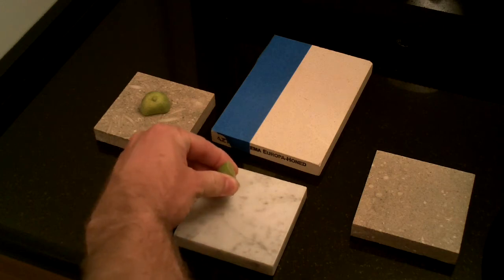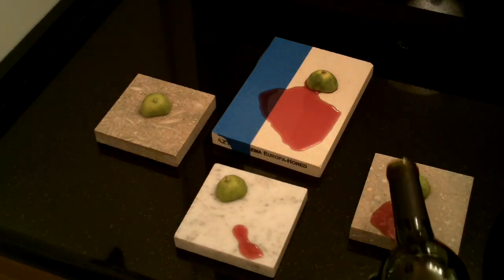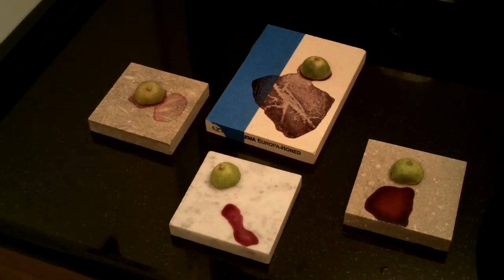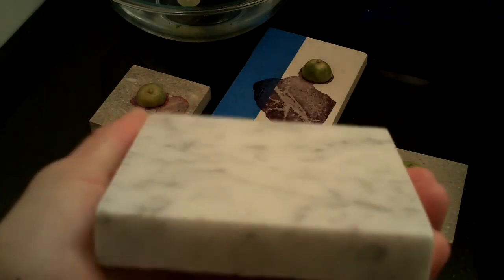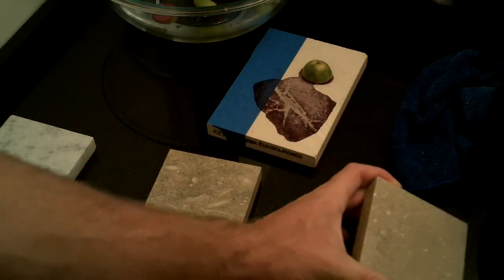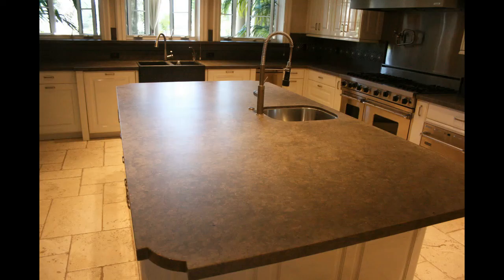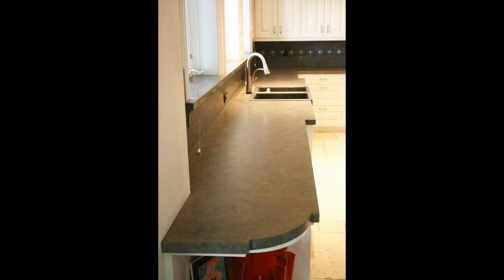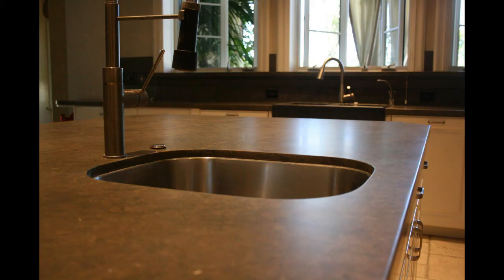Greenlife Coatings Co Marble